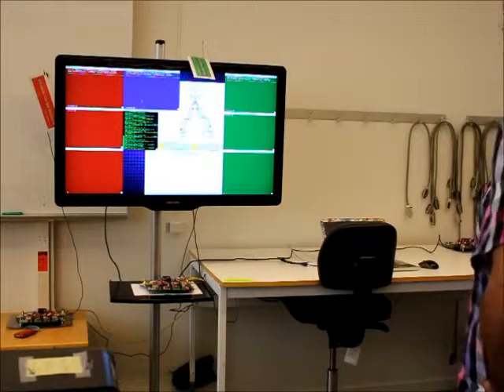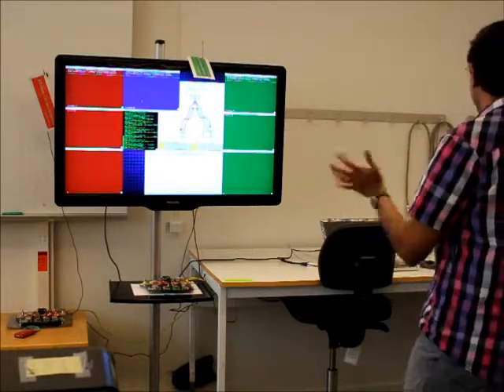WARP board implementation of a network assisted device to device communication scenario